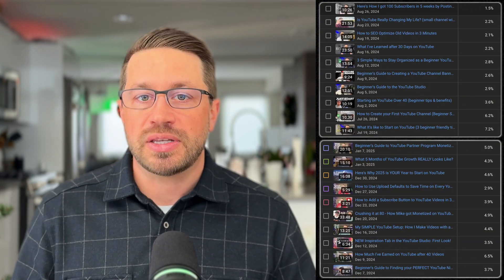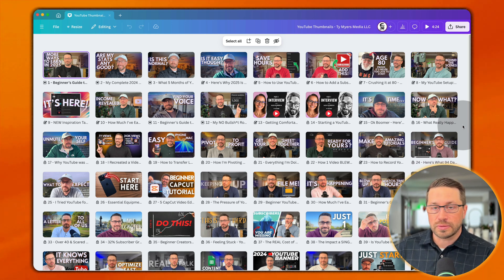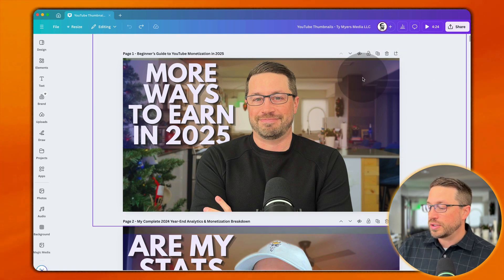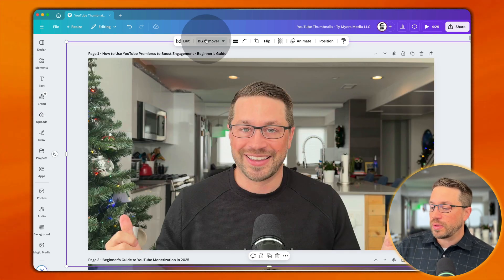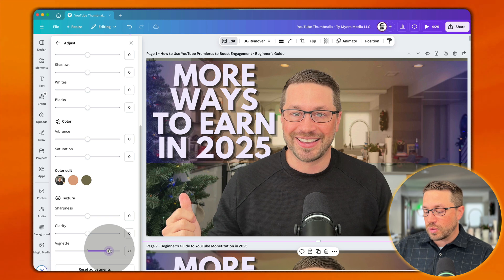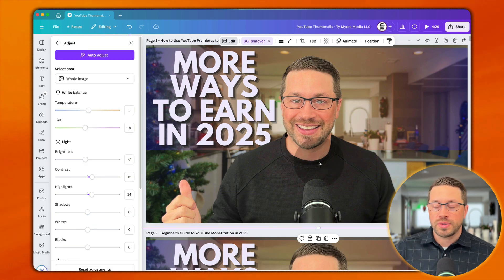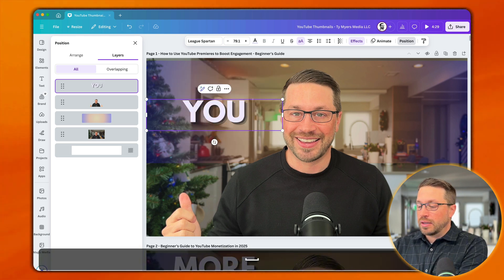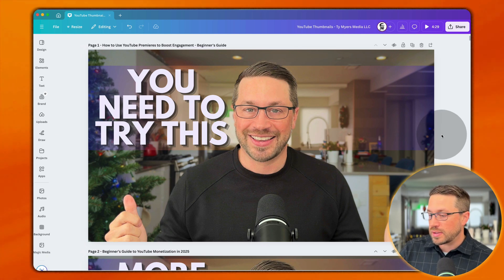How I Make Clean Looking Thumbnails in 3 Minutes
Learn how to make effective YouTube thumbnails using Canva with this beginner-friendly tutorial. Covering thumbnail design tips, Canva tricks, and ways to improve your click-through rate, this video is ideal for creators looking to build their brand and boost YouTube growth

*Chapters* 📖
00:00 - intro
00:47 - my step by step walkthrough for how i make thumbnails
08:19 - examples of other creators with great thumbnails
*Start your own community on Skool*